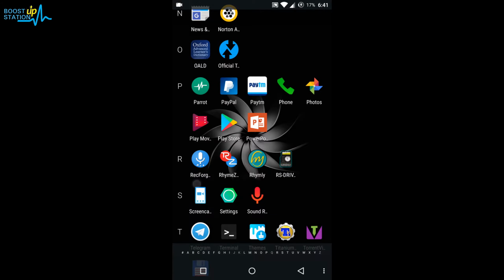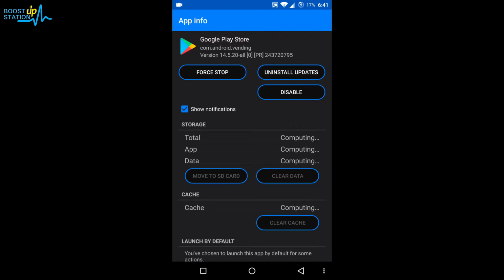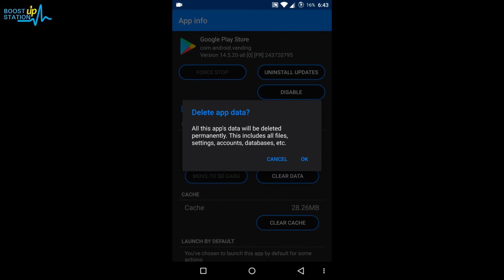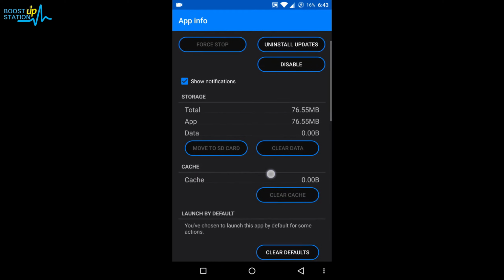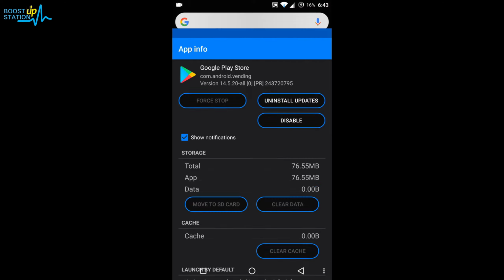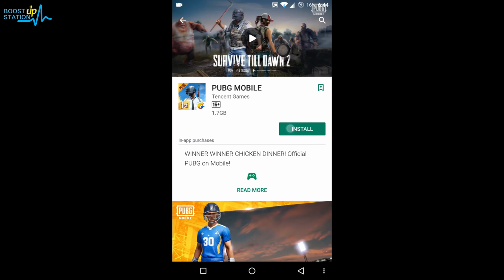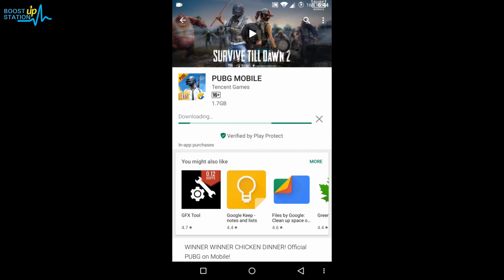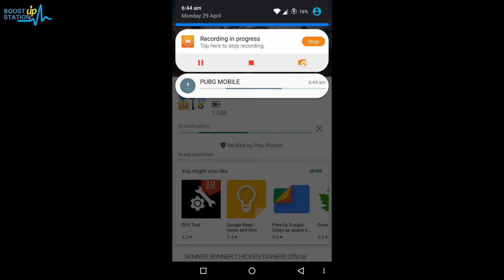Play Store Download Pending Solution | Download Pending Problem in Play Store | Waiting for Download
Play Store Download Pending Solution | Download Pending Problem in Play Store | Waiting for Download in Play Store & FIX google play store not updating apps in any Android Mobile.